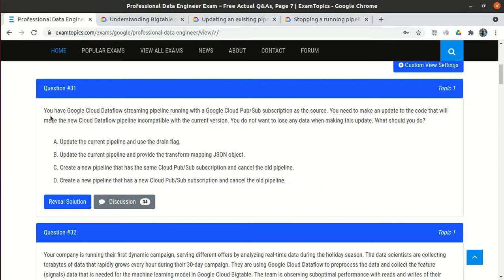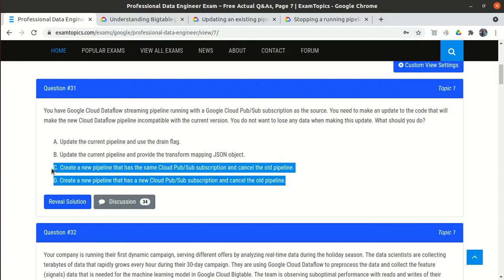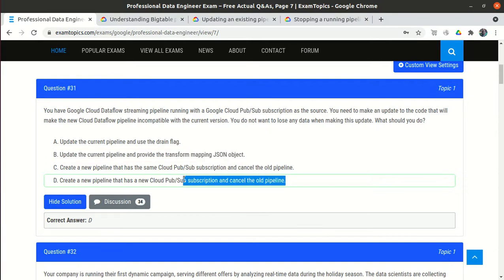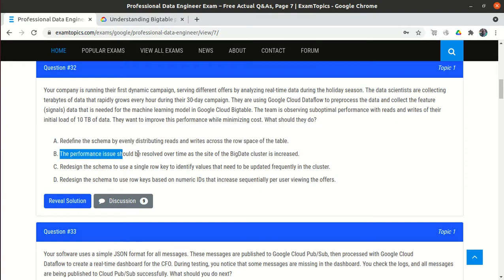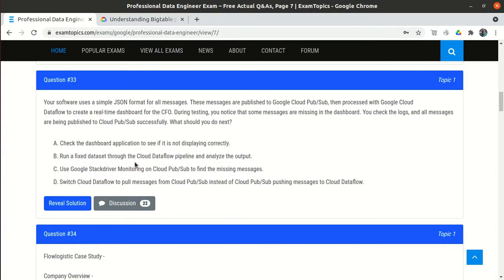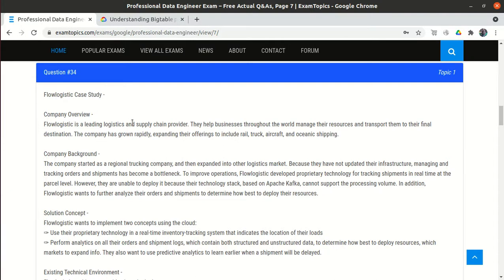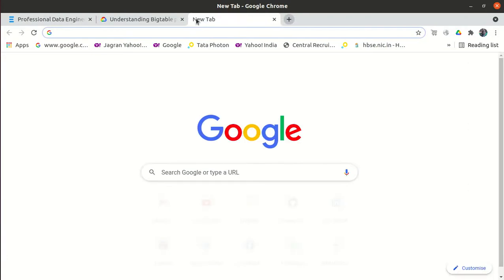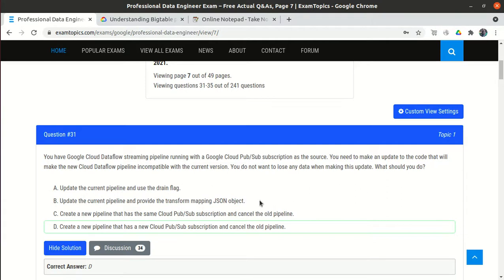GCP PDE # Practice Questions